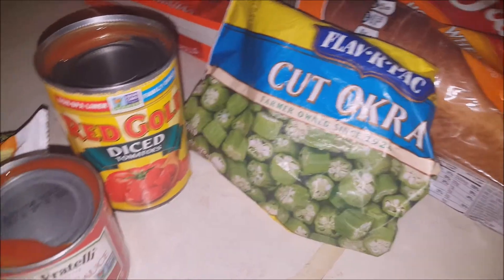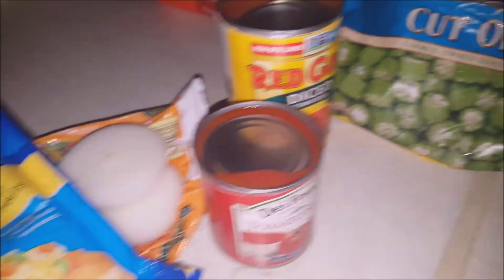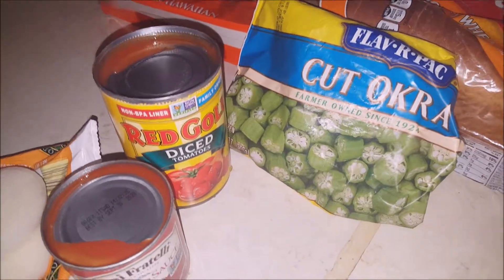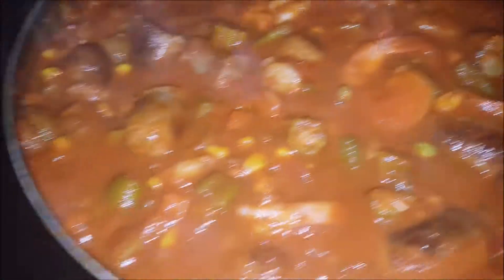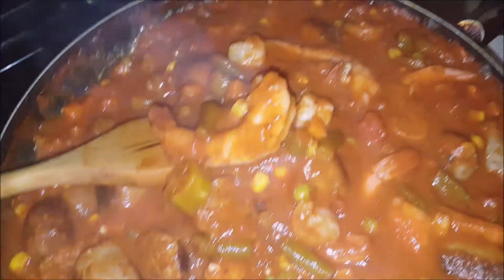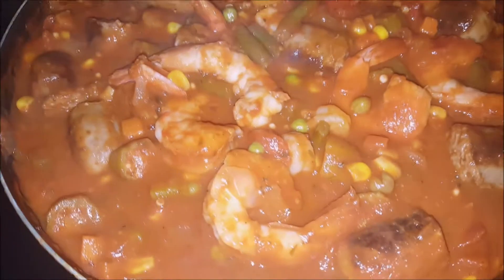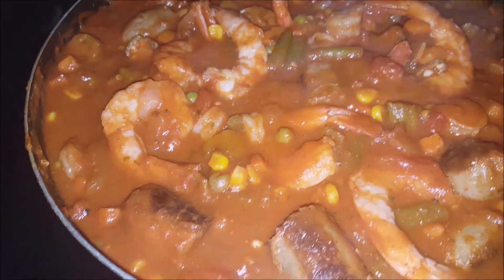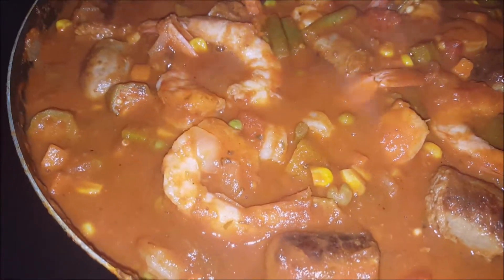My Dad's Texas Style Goulash!!!